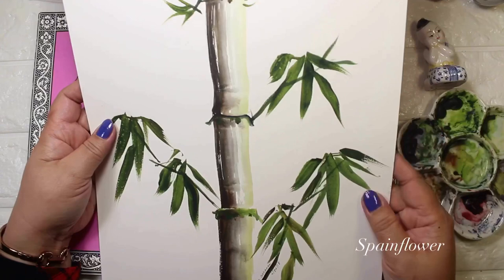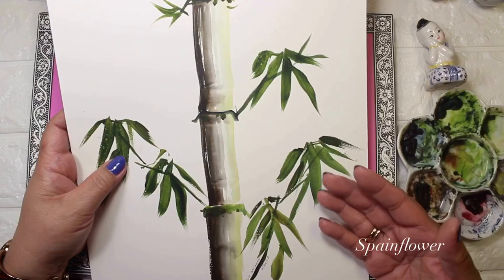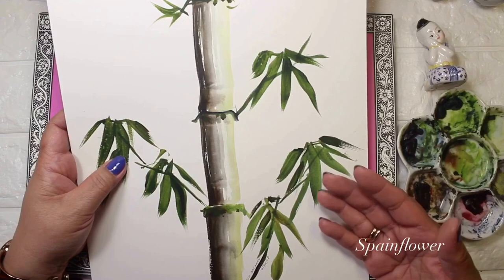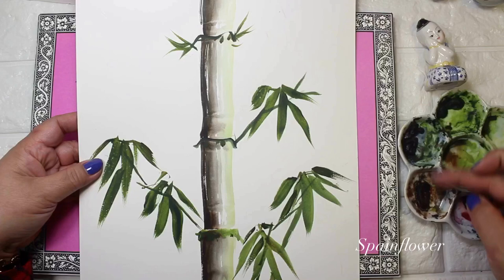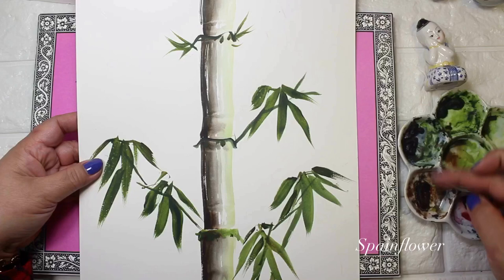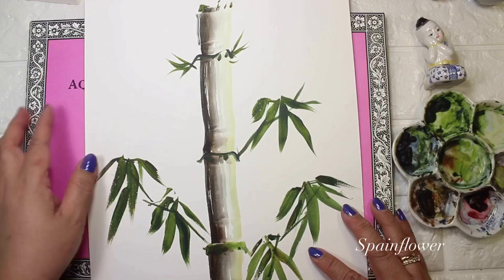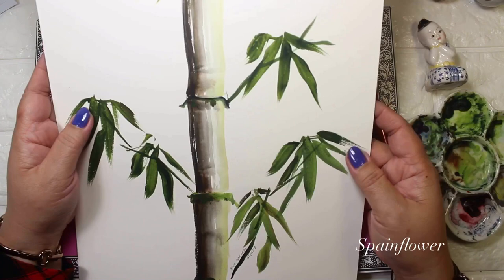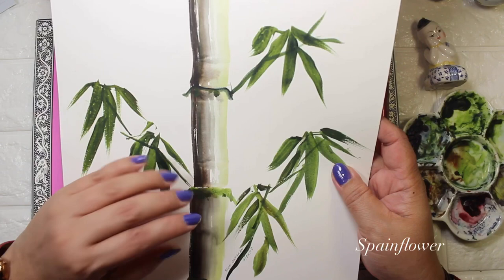How to paint a Bamboo trees in real time using Daniel Smith Watercolor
In this video I will be painting in real time a bamboo tree. I will be sharing also a slides of ohotos during my performance in a community gathering to show my talents in just 5mins, so I decided to painted this bamboo tree.